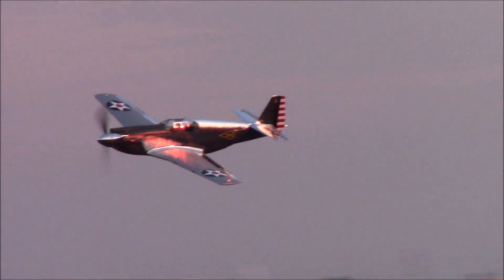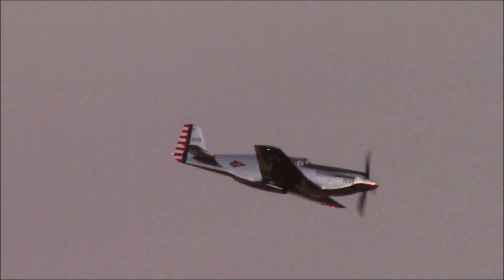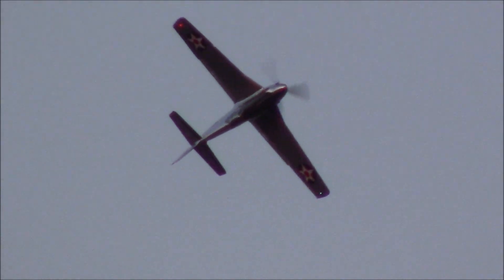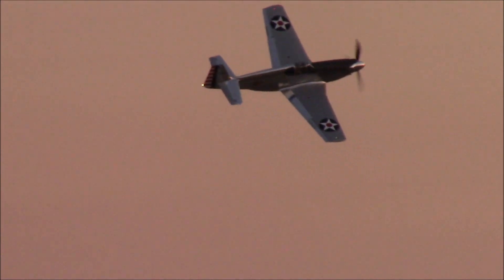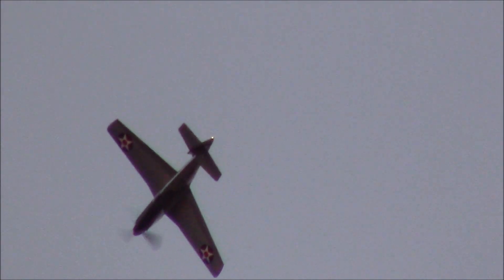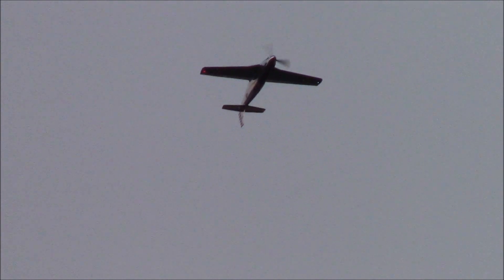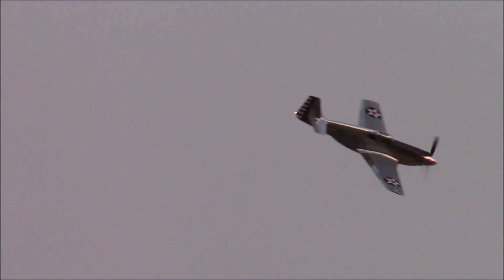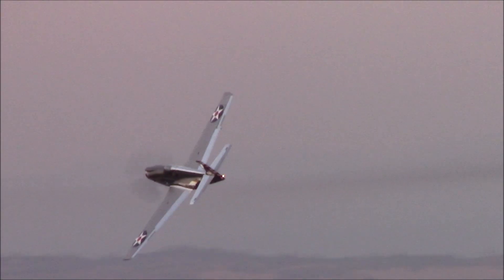P-51 Mustang California Capital Air Show 2024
Date: July 14th, 2024
Camera Used: Canon Vixia HF R800

Around sunset, this beautiful P-51 Mustang took to the skies to perform a brief aerobatics display. This was the first time that I had seen an early-variant P-51 fly, and it was a real treat to see her. Enjoy the video!